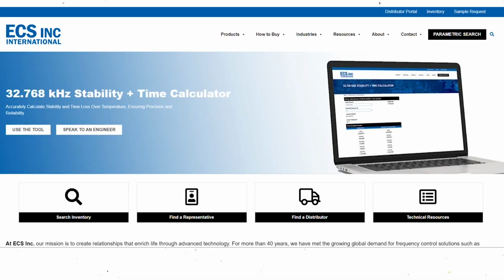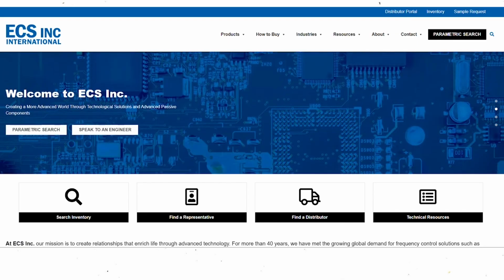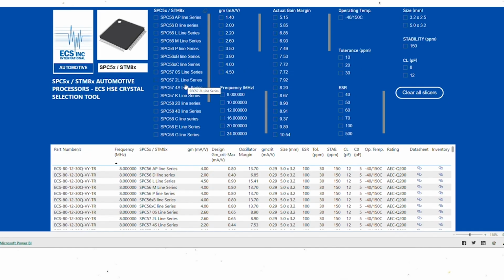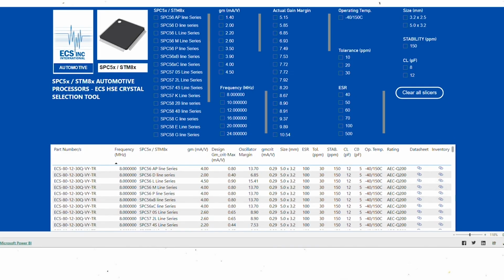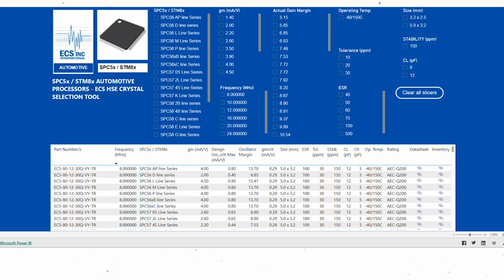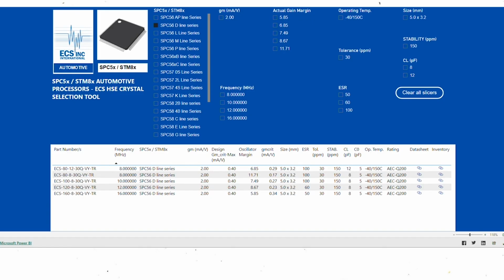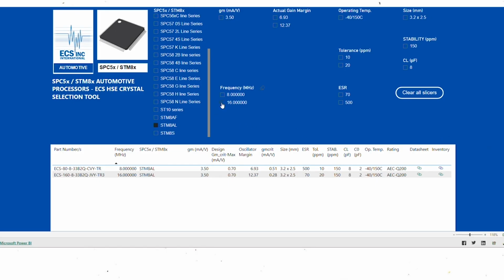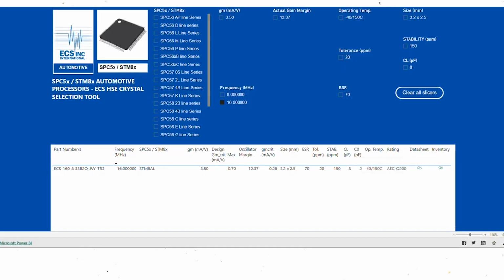ECS Inc. International: SPC5 & STM8 Automotive Crystal Selection Tool Tutorial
This is a tutorial on how to use the ECS Inc. SPC5 and STM8 Automotive Crystal Selection Tool. Microcontrollers (MCUs) rely heavily on accurate timing sources for tasks such as timekeeping, communication protocols and real-time task execution. The SPC5x series (32-bit) and STM8x series (8-bit) MCUs from STMicroelectronics are recognized for their robustness and efficiency across a variety of embedded designs. Crystals play a critical role in ensuring accurate timing and stable operation in such applications!